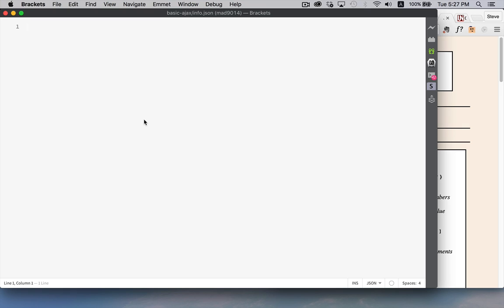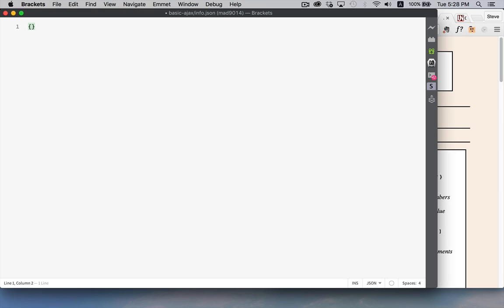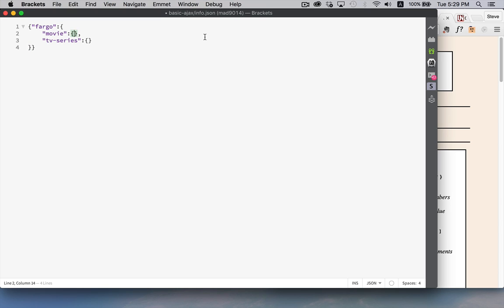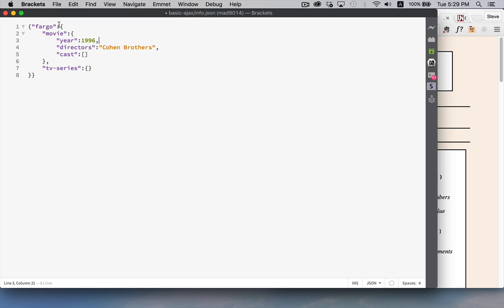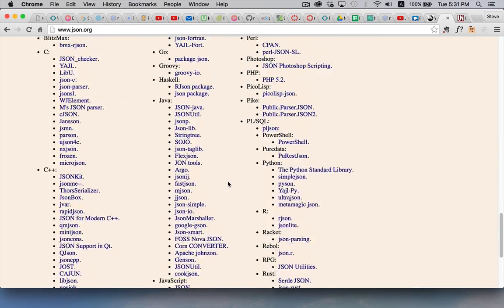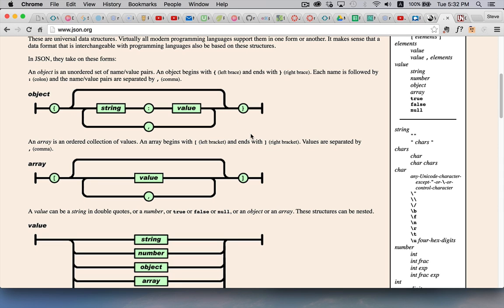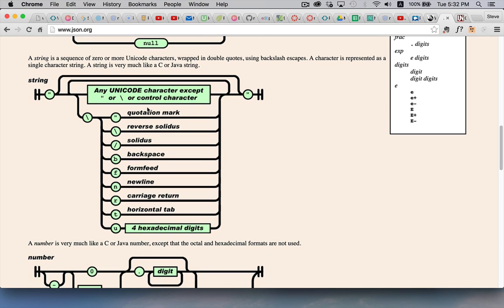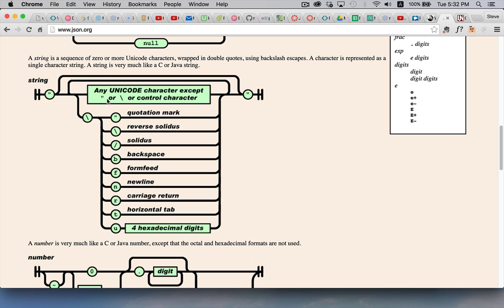Introduction to JSON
JavaScript Object Notation is a data file format that can be used to create text files with the .json file extension.
There is a very simple set of rules to follow when creating these files and then you have a compressed data file that you can transmit.